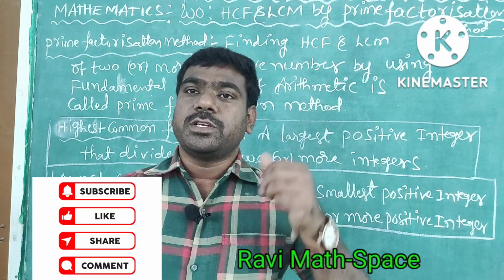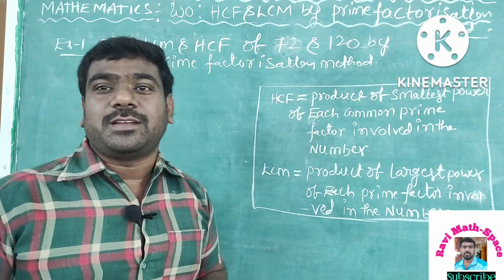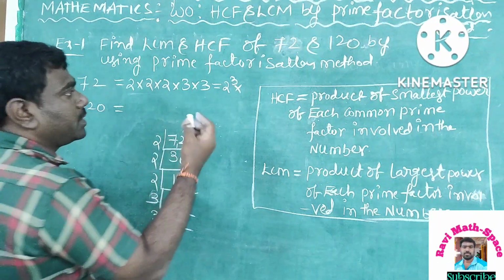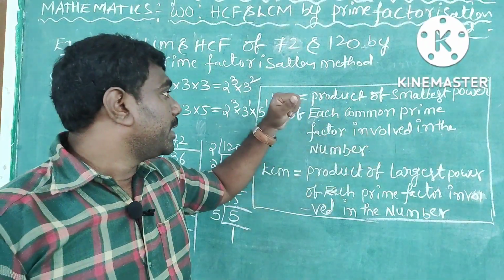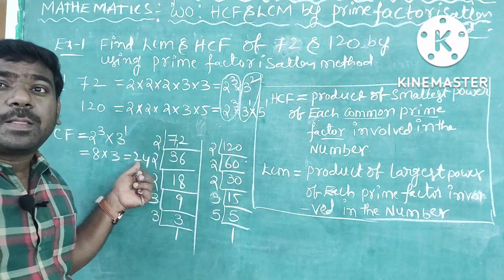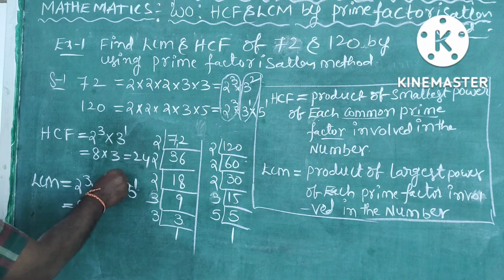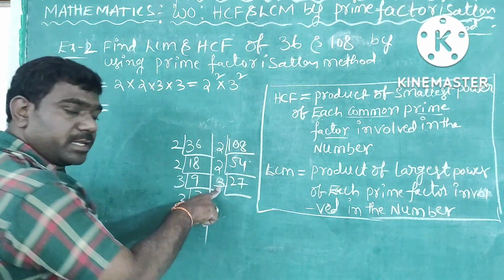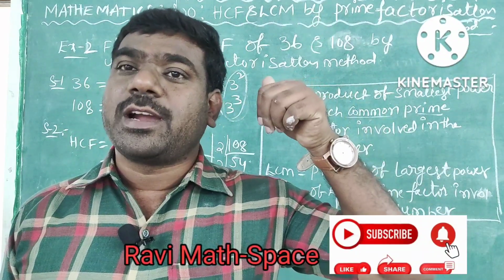Finding HCF and LCM of a two or three numbers by using the Fundamental Theorem of Arithmetic#Grade X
1.Finding HCF and LCM of a two numbers by using the Fundamental Theorem of Arithmetic.
2.Finding HCF and LCM of two numbers by using prime factorisation method.
3. Find HCF and LCM of 72 and 120.
4. Find HCF and LCM of 36 and 108.